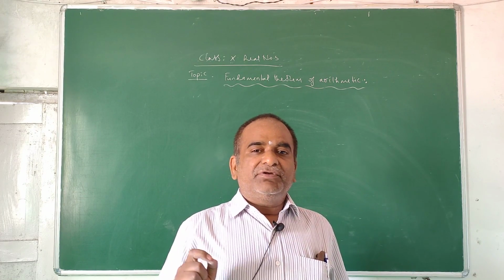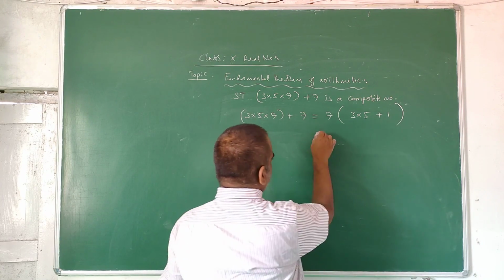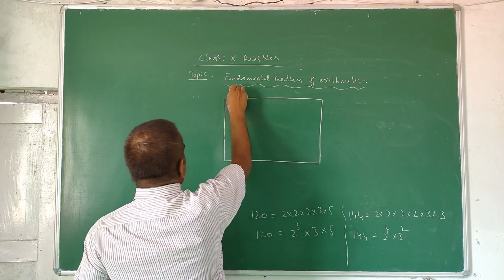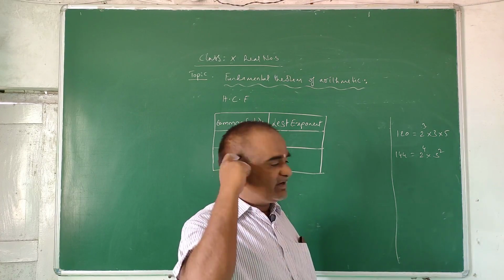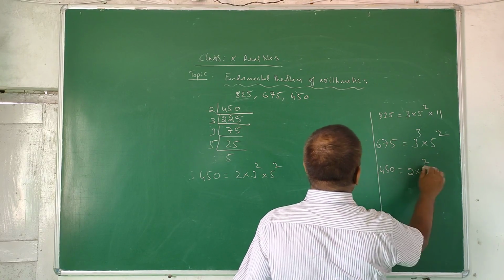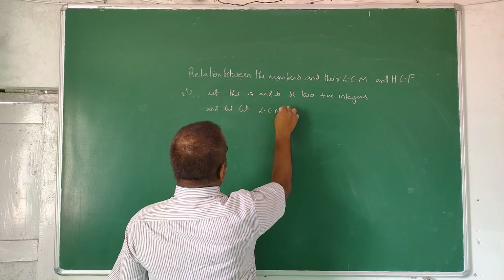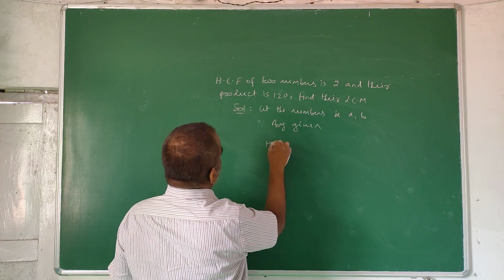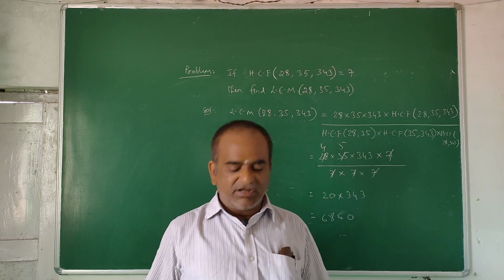2 Real Numbers 10